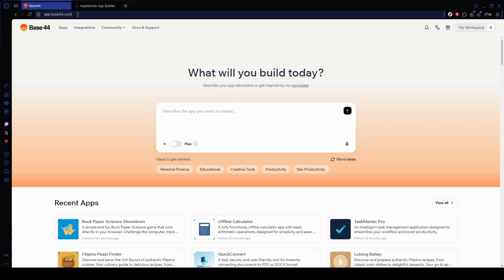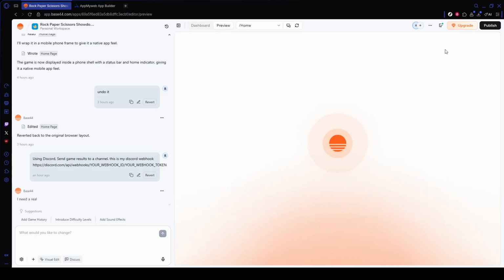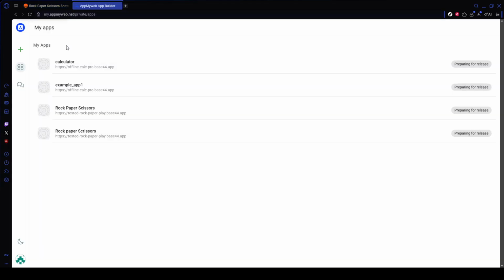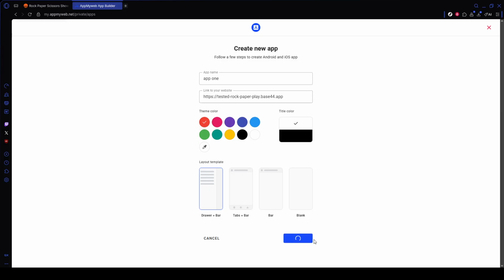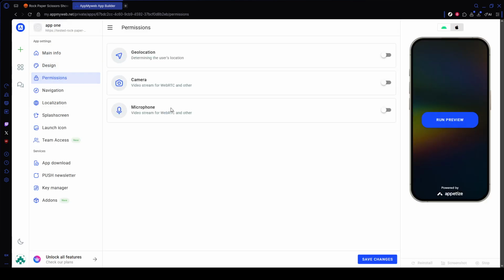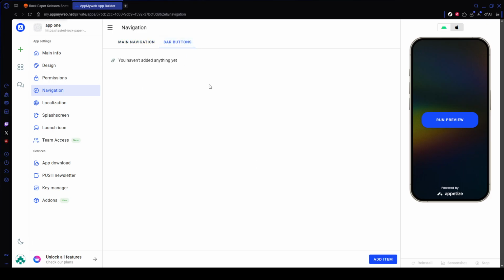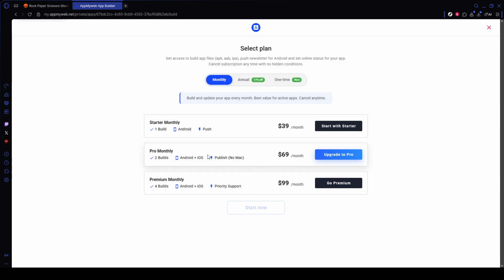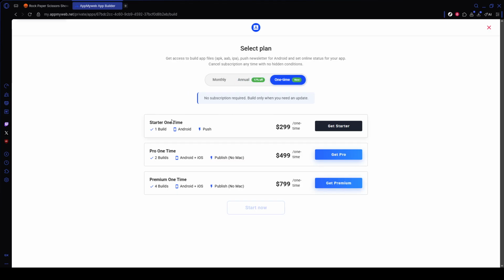Base44 Tutorial: How to Build App with AI + Publish to App Store [No Code]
In today's video we cover Base44 Tutorial: How to Build App with AI + Publish to App Store [No Code]